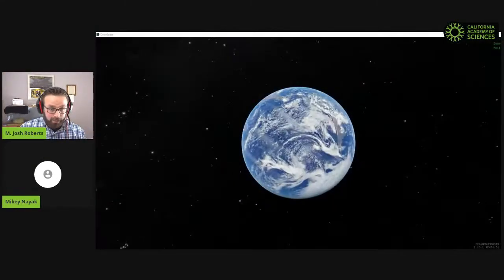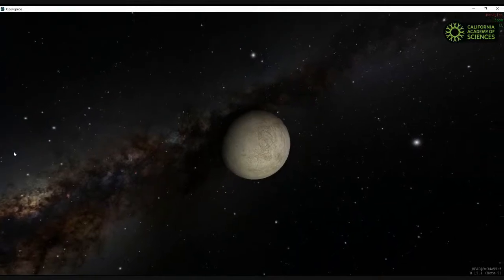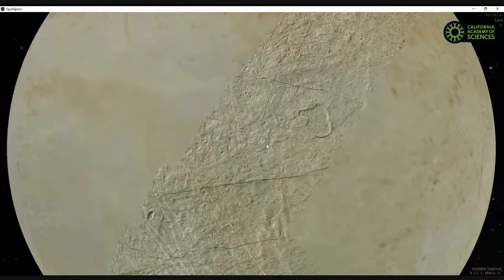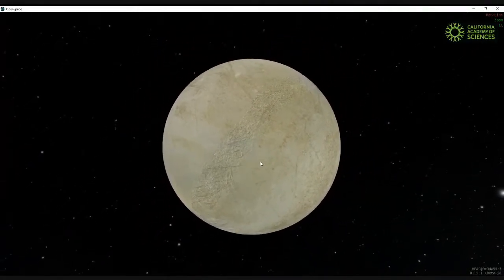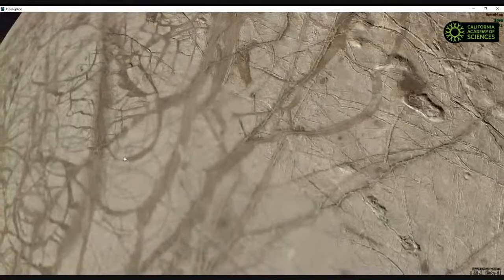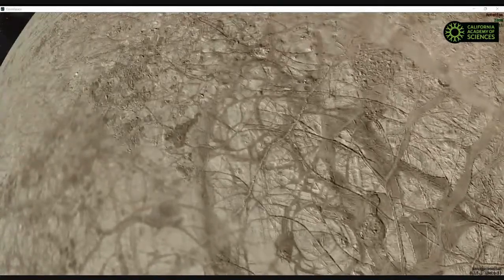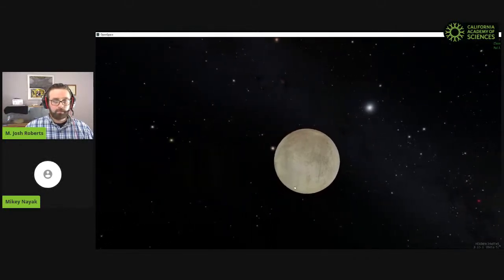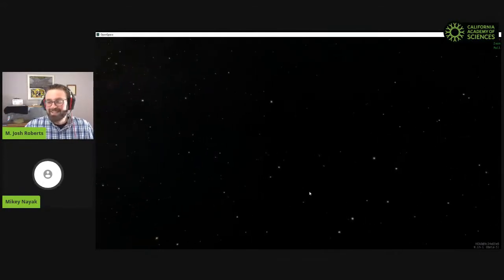Cosmic Conversations with Michael Nayak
October 16's “Cosmic Conversation” features planetary scientist Michael Nayak, who took us on a tour of Jupiter’s unique and intriguing moon Europa, discussing why it is likely one of the best places in the Solar System to look for life.

OpenSpace and the Morrison want your feedback! We appreciate hearing from you and use your input to improve our programs and software. The first 30 people to complete the survey will also receive a NASA logo sticker in the mail!

Tune in here or on the Morrison Planetarium at the California Academy of Sciences Facebook every Wednesday at 4:30 PDT/7:30 EDT for this interactive trip, and bring your astronomy questions and tour requests!

The content is rendered using the open-source astrovisualization software OpenSpace a collaboration between American Museum of Natural History, Linköping University, New York University, and the University of Utah.

OpenSpace is funded in part by NASA under award No NNX16AB93A. Any opinions, findings, and conclusions or recommendations expressed in this material are those of the author(s) and do not necessarily reflect the views of the National Aeronautics and Space Administration. OpenSpace is also funded in part by the Knut & Alice Wallenberg Foundation in Sweden and the Swedish e-Science Research Centre.